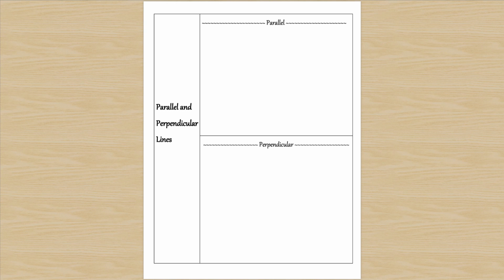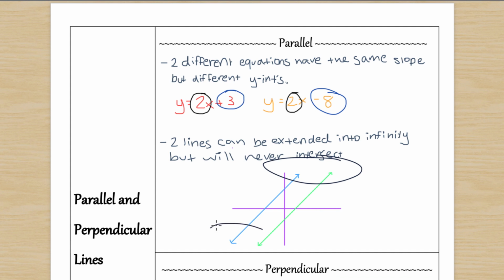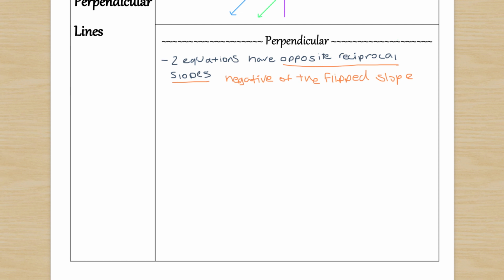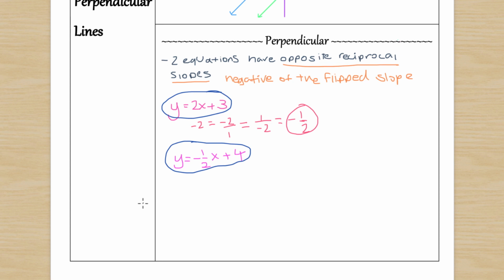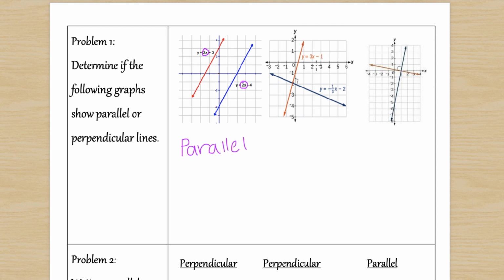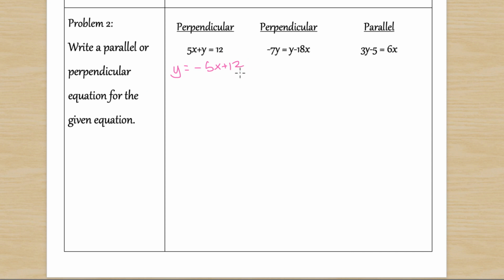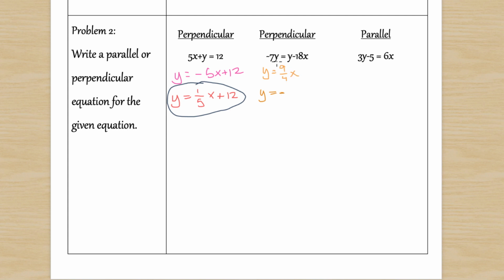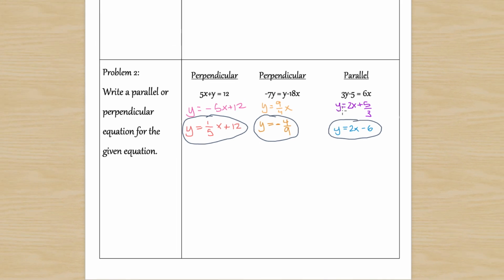Parallel and Perpendicular Lines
Hi! Today, we will be looking at the parallel and perpendicular lines through equations and graphs.